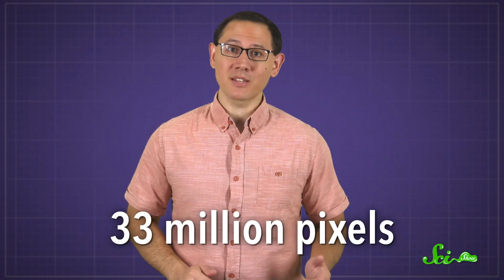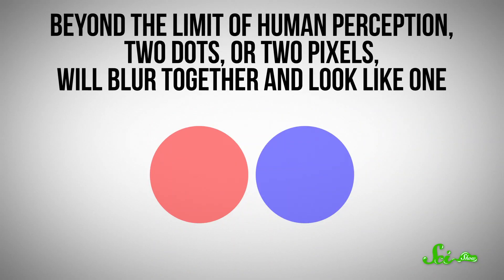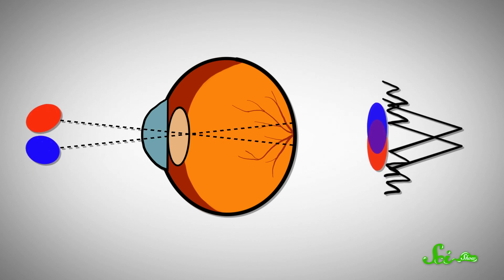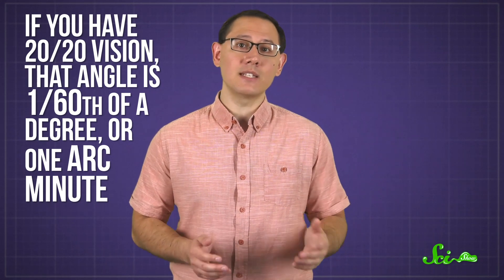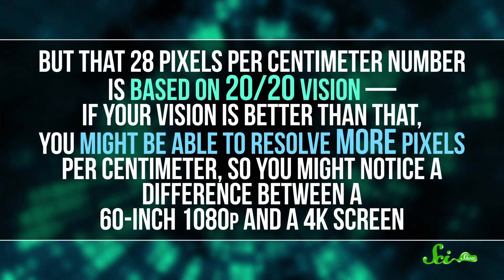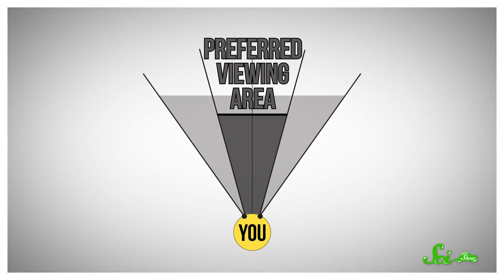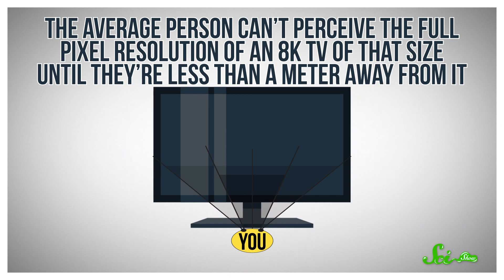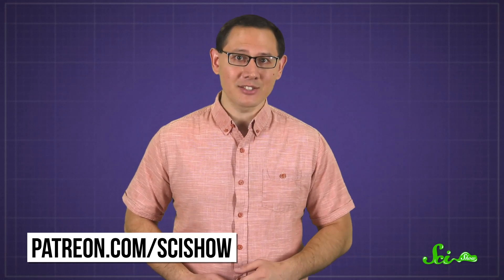Is An 8K TV Worth It?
The newest 8K TVs have 33 million pixels - but can you even see that many?